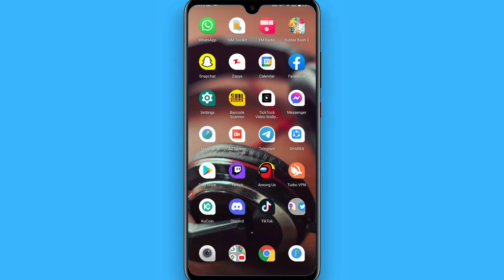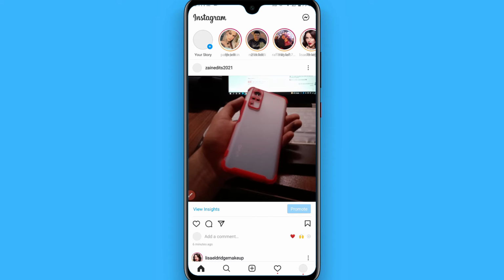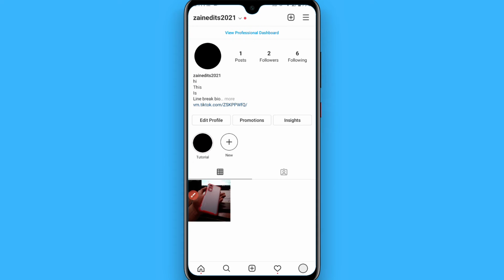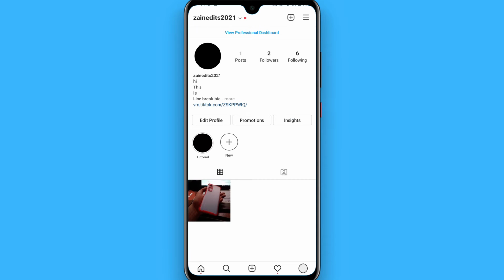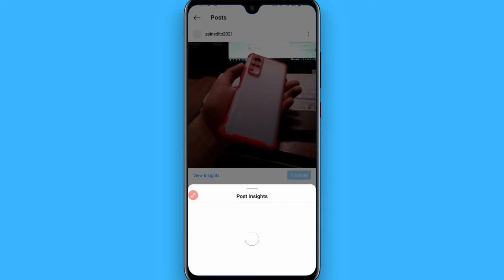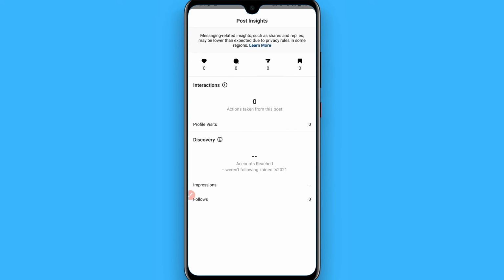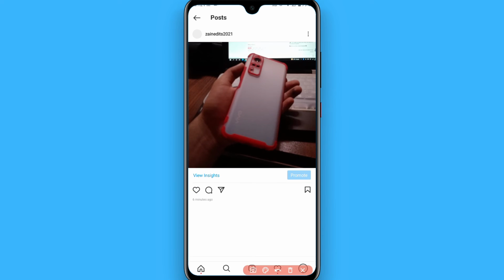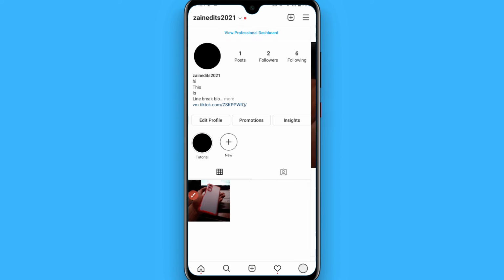How To Check Post Insight On Instagram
Learn How To Check Post Insight On Instagram

In this video I will show you how to check posts insight on Instagram.